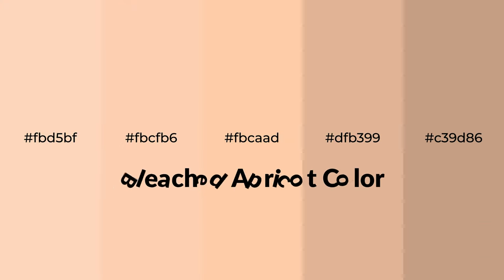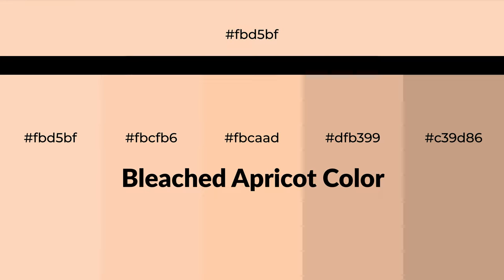Shades & Tints of Bleached Apricot color fbcaad A Warm Orange color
Shades of Bleached Apricot color fbcaad Warm Shades of Bleached Apricot color with Orange hue for your project!

Shades
Hex dfb399

Tints
Hex fbcfb6

Bleached Apricot is a warm color, and it emits cozier and active emotion. Warm colors are symbols of warmth, fire, heat, and sunshine. It also evokes joy, passion, love, and even anger emotions. You can see them used in Restaurants and Gyms.